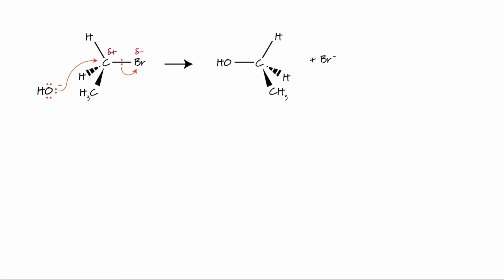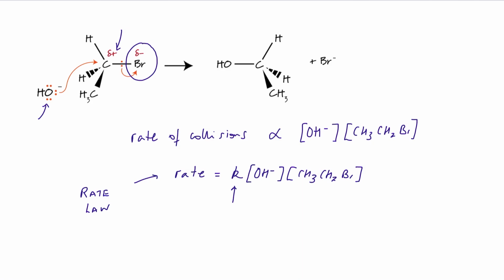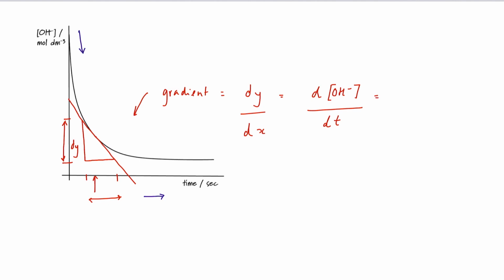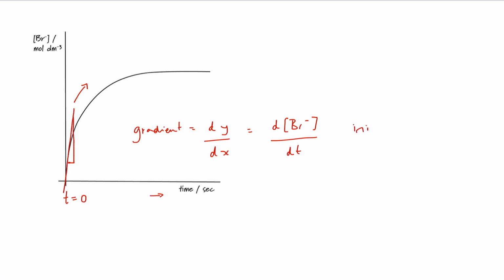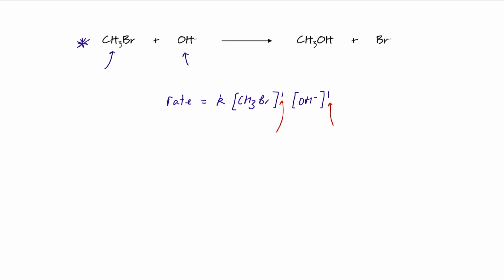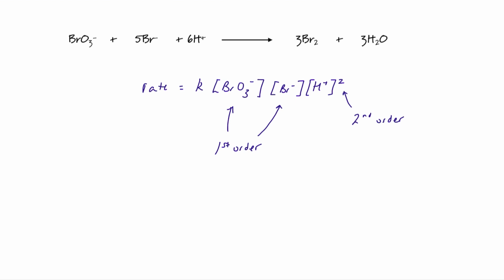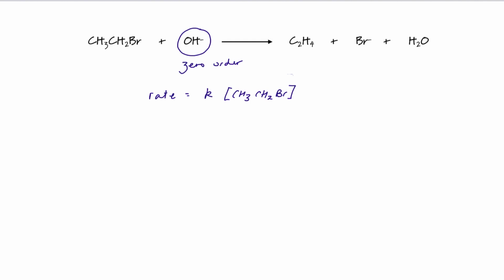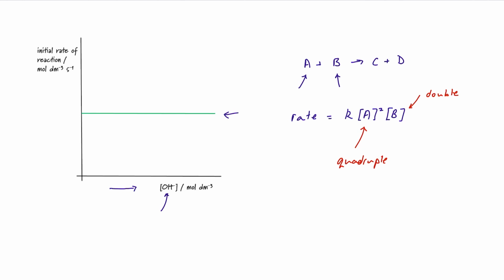Understanding the rate law and orders of reaction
This is a simple video to help you get your head around writing a rate equation (rate law) for a chemical reaction and making sense of orders of reaction (zero, first, second) for individual reactants.

Your can find the notes for this video as well as practice questions that will help you see how kinetic / rate experiments provide the information for the rate equation.